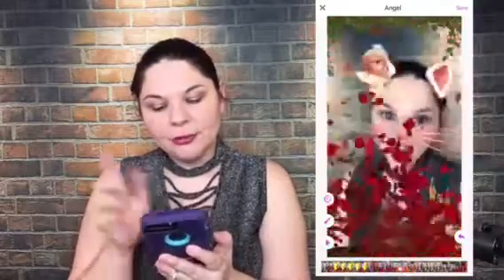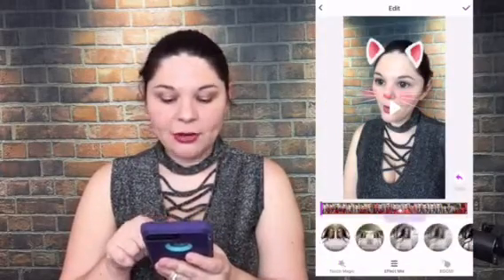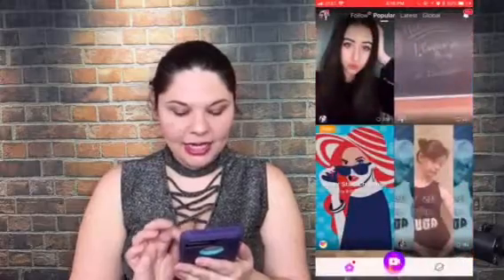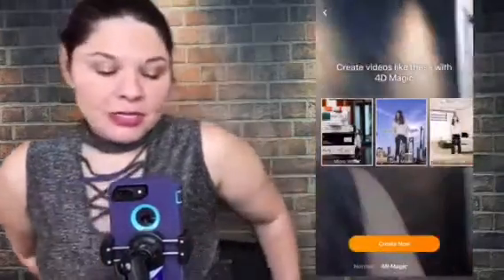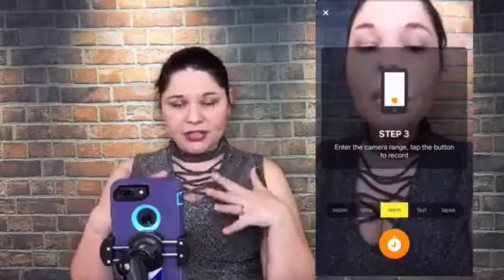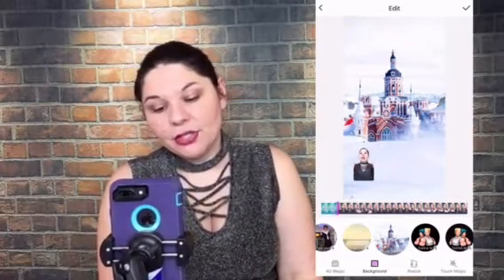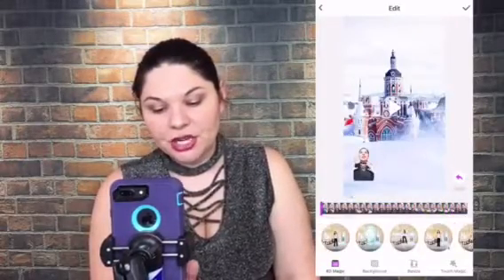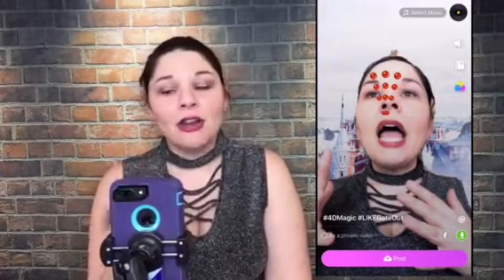How to use the LIKE app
How to create videos on LIKE app

Follow me on the LIKE app @ChristineBarger